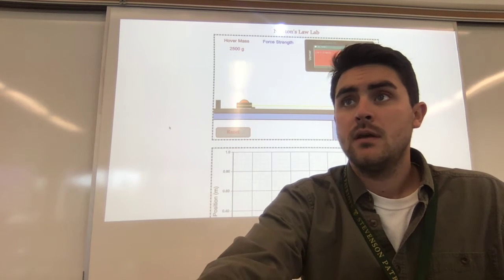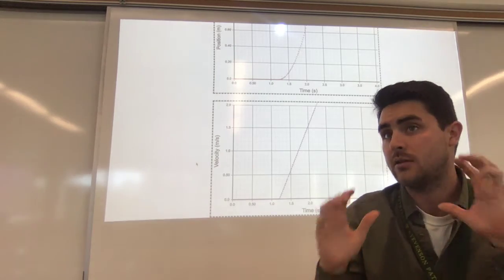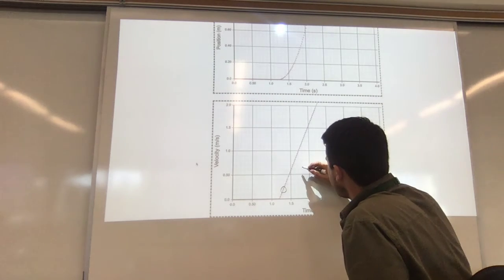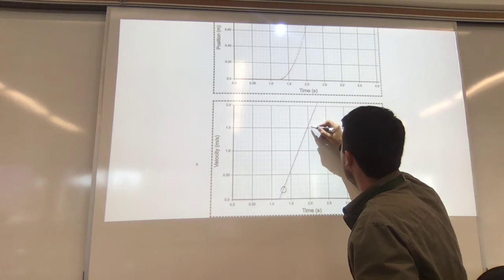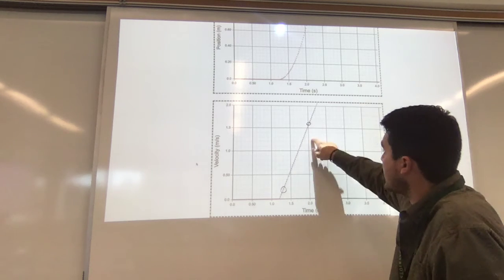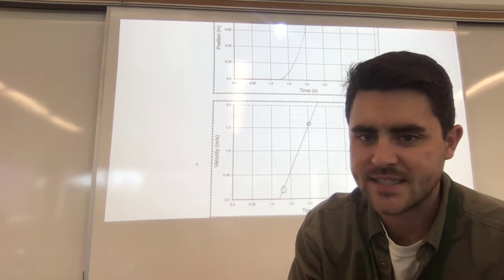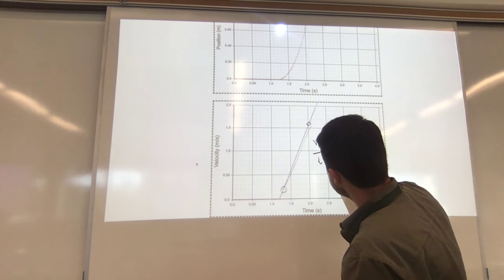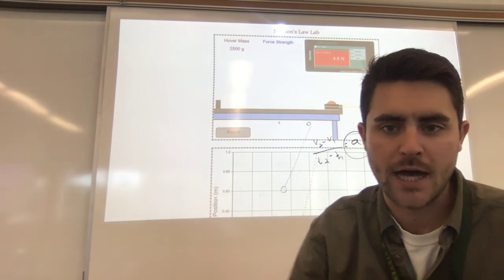Unit 2 - Hovering into Newton's Second Law Make Up Lab Tips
Watch this if you need a little extra help getting data for your Forces in Motion Lab Part II data collection.